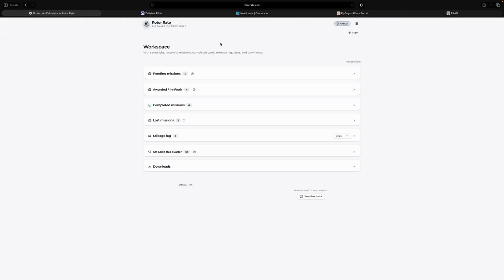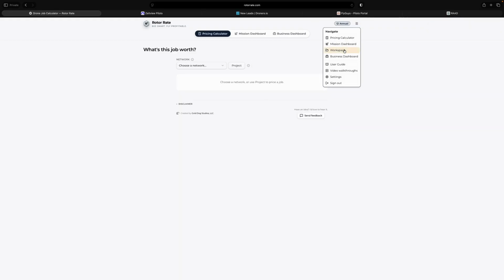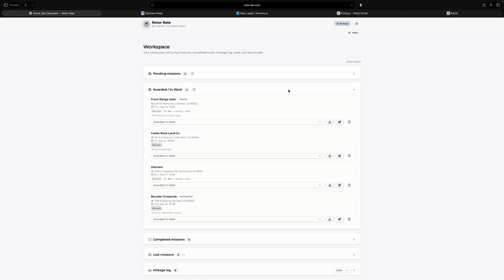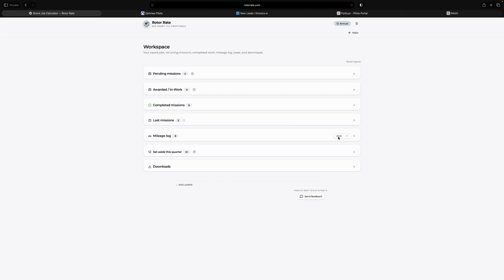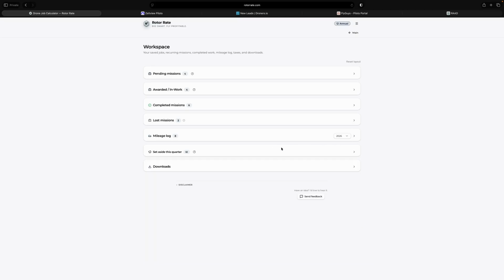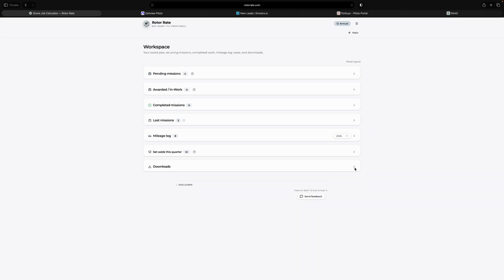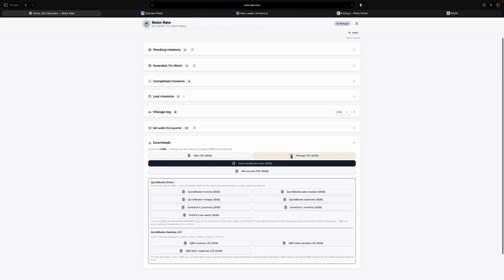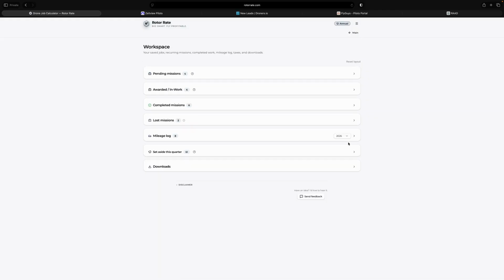3. Rotor Rate - Workspace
Here's a quick overview of the Rotor Rate workspace.

Rotor Rate is an all-in-one tool tailored for (newer) commercial drone pilots to secure more jobs, earn higher pay, increase profits, manage missions efficiently, and operate a successful business. You can try a free, no-obligation 7-day trial at rotorrate.com to determine whether it fits your needs.